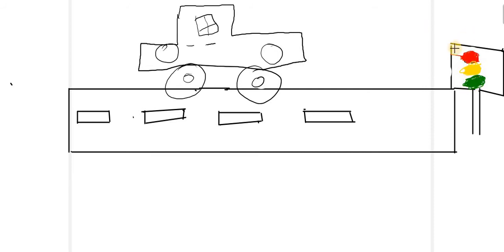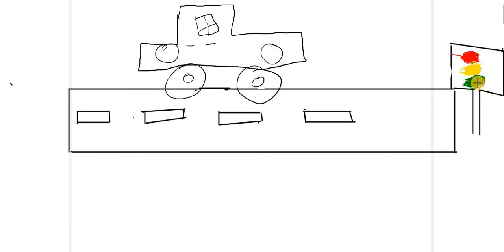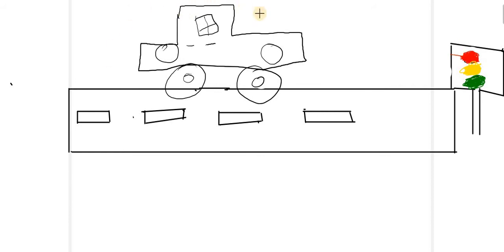Story and Poem of Car by My 6 Years Old Daughter (Maryam)